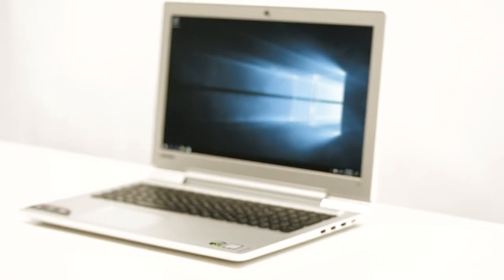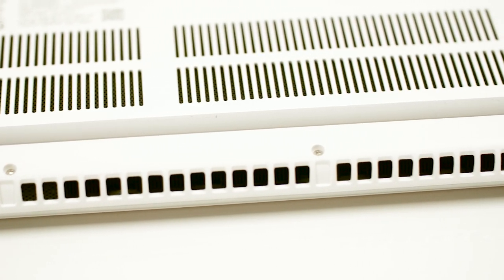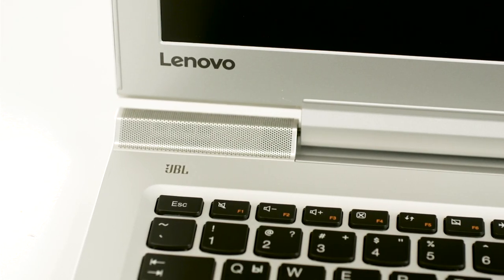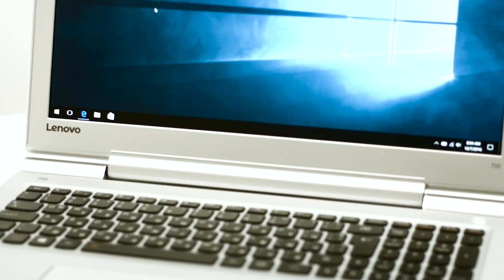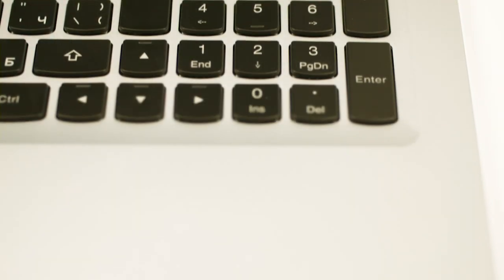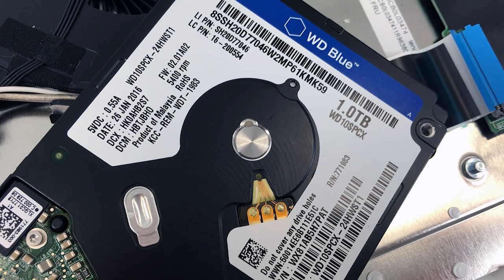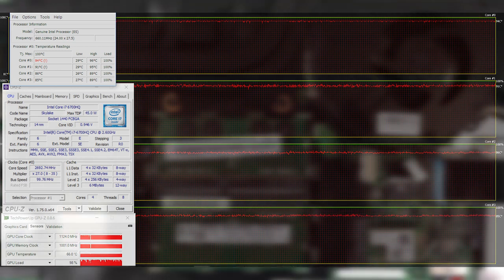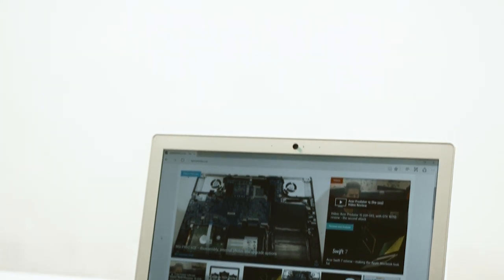Lenovo IdeaPad 700 (15”) review – slim and powerful multimedia notebook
LaptopMedia.com